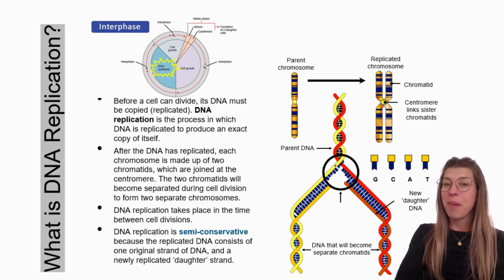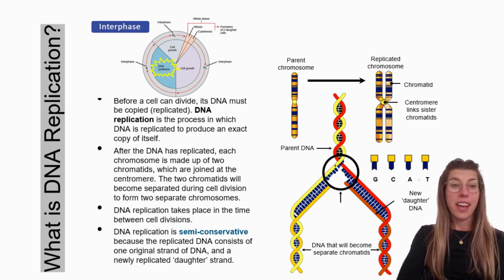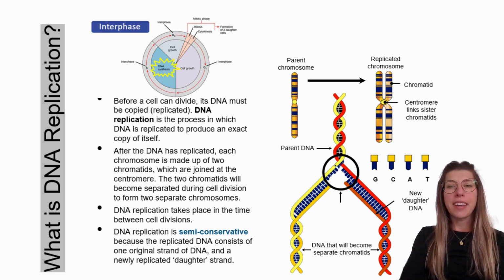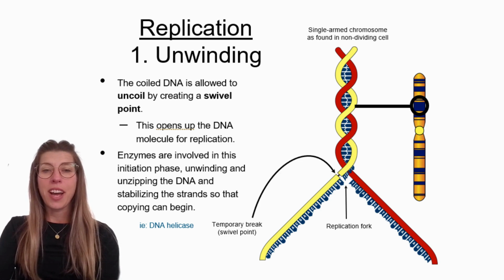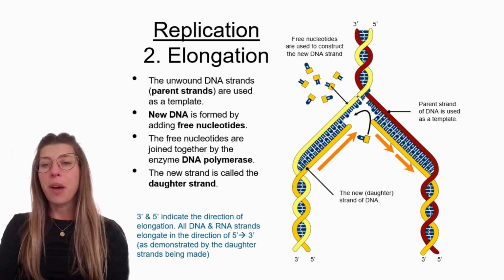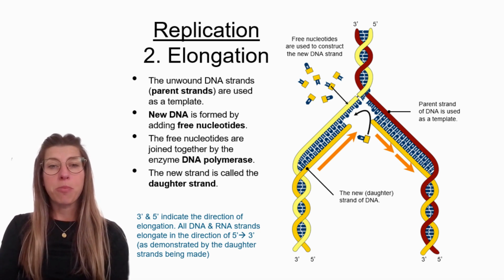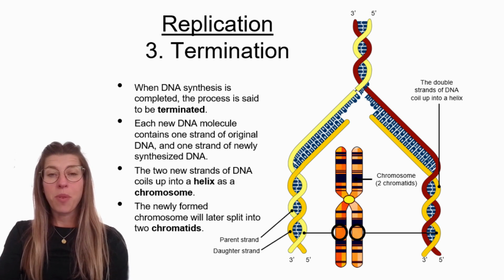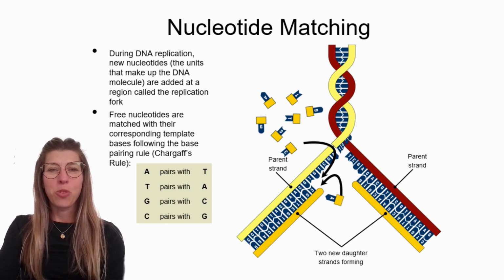DNA Replication | SBI4U Grade 12 Biology (Ontario Curriculum)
Learn about DNA Replication in this SBI4U Grade 12 Biology lesson from Ontario Education Online, aligned to the Ontario Ministry of Education curriculum.

This video is part of our SBI4U (Grade 12 Biology, University Preparation) series, designed to help Ontario Grade 12 students working through the Biology curriculum.